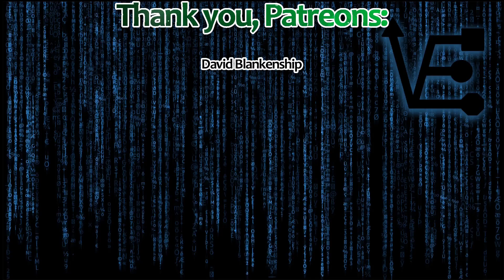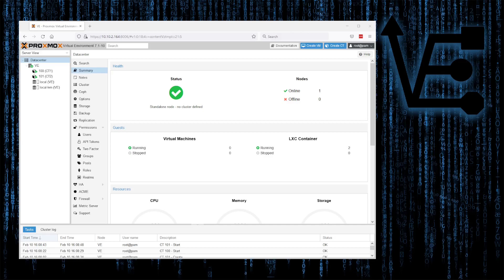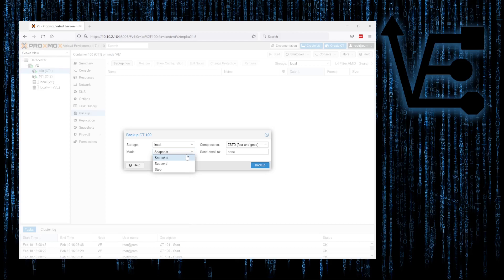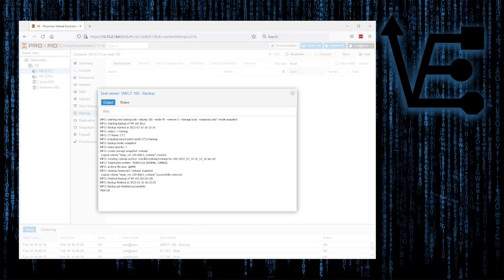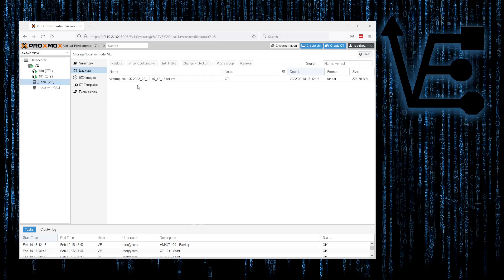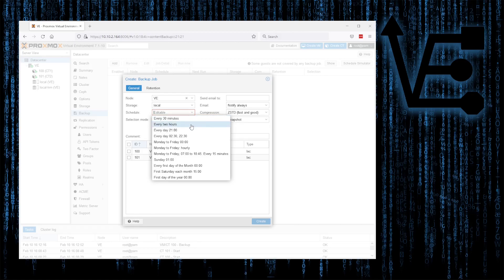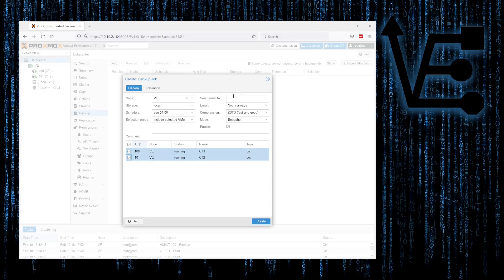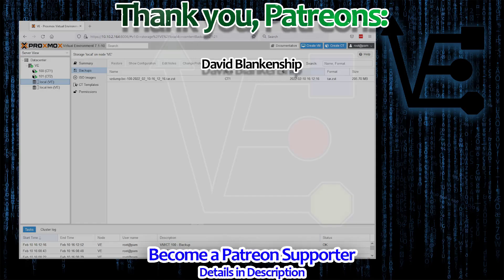Backing up CTs and VMs in Proxmox 7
have you ever looked to automate the back up of your proxmox server this video will show you how

Fuel our coffee cravings:
BTC: bc1qmqe5n7pnep95dzknh48yf3x3c70wcf0r3jvd0x